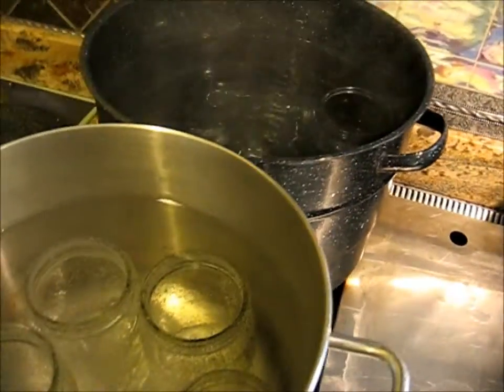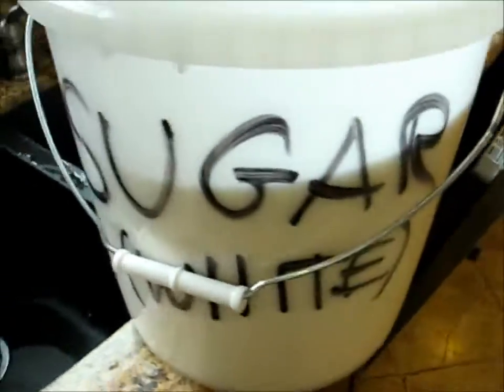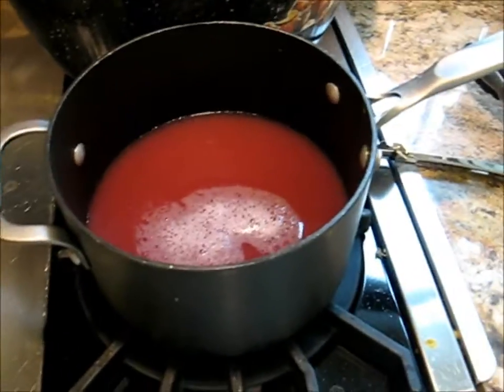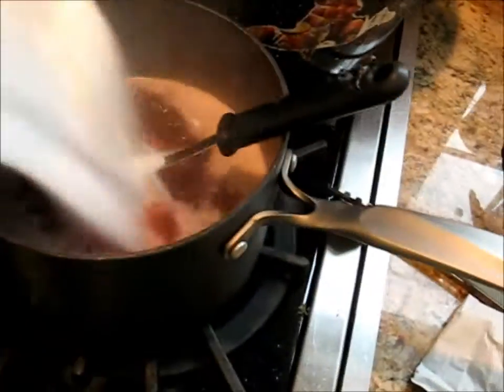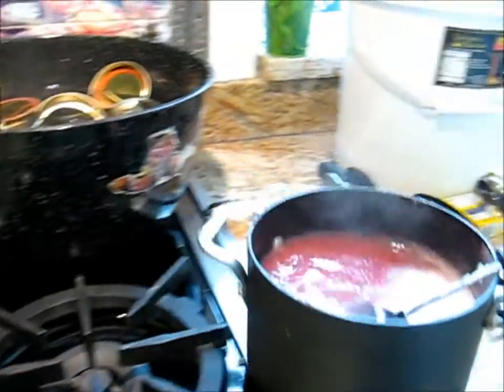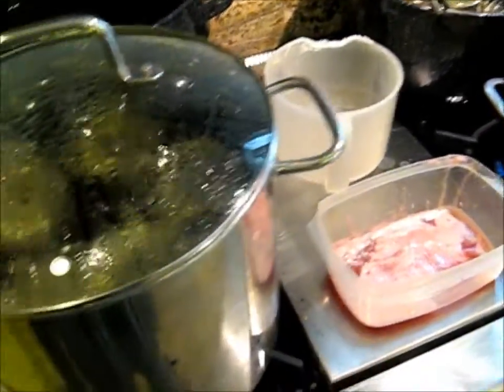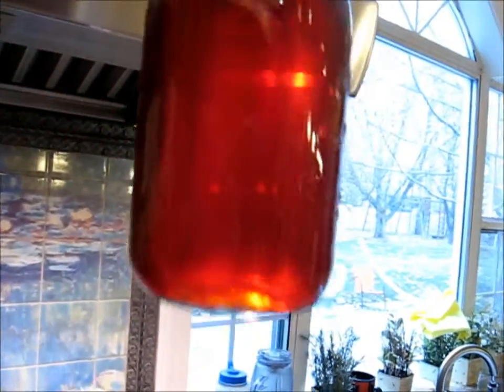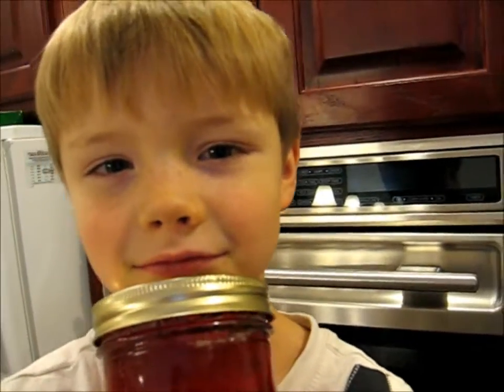kitchen of chaos 36 homemade grape jelly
canning/bottling/preserving homemade grape jelly from red grape juice from grapes we picked and stomped ourselves. not really stomped. masticated.